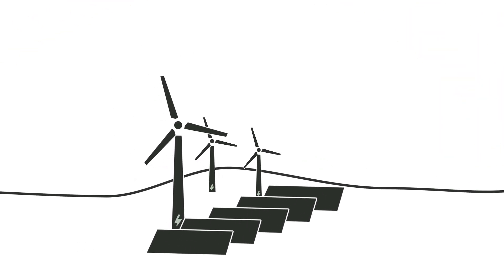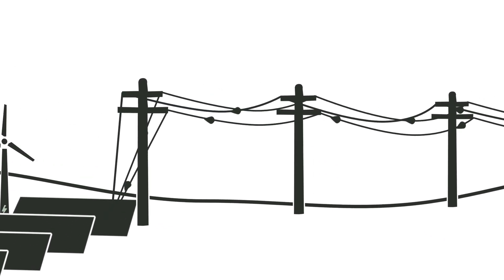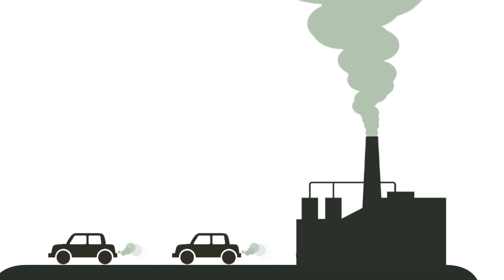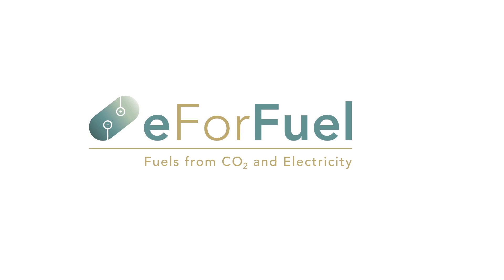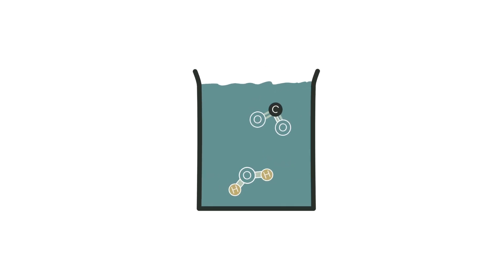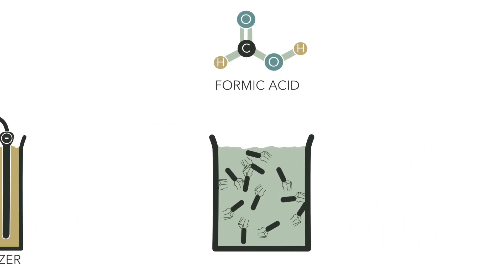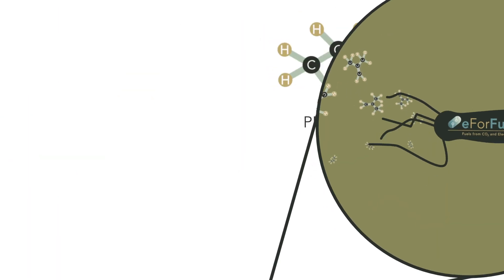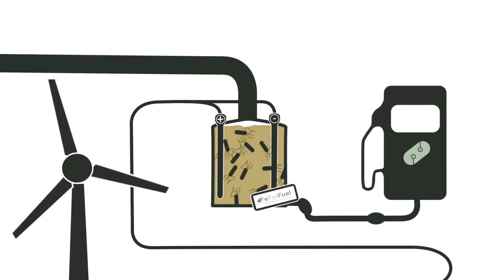eForFuel: Fuel from Electricity and CO2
eForFuel develops an industrial biotechnology solution that uses electricity and microorganisms to convert CO2 into hydrocarbon fuels, thus providing a sustainable replacement of fossil carbons. It uses the advantages of different disciplines to establish an efficient process, which sets the stage for a future environmentally, economically, and societally sustainable value chain to produce renewable chemicals and fuels.

This projects has received funding from the European Union's Horizon 2020 research and innovation programme under grant agreement No 763911.